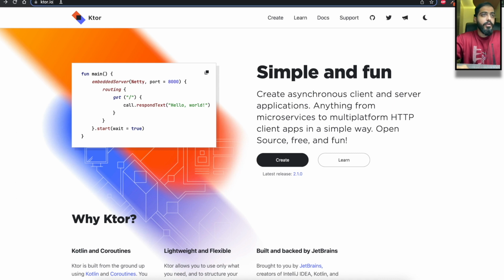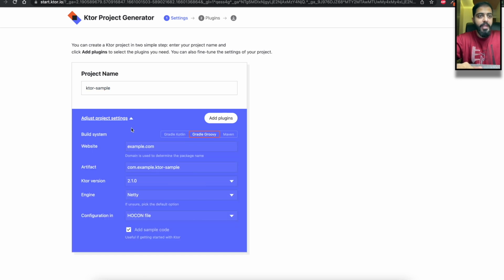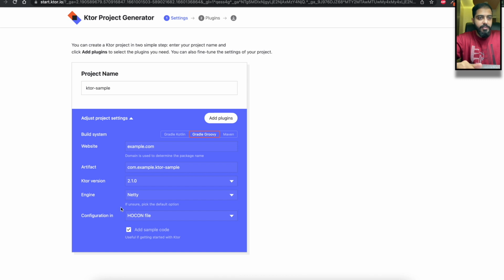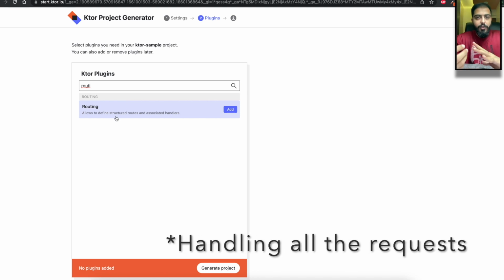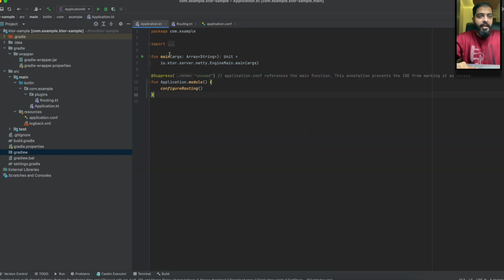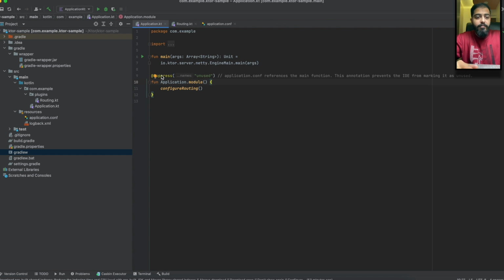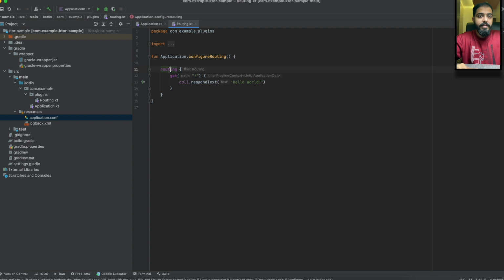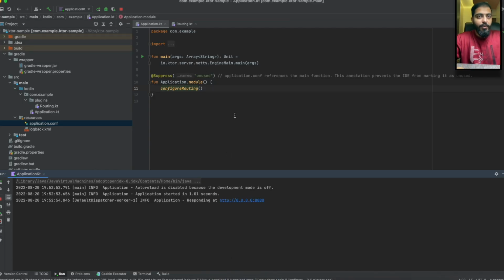Introduction to Ktor: Build Web Server in Kotlin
Introduction to Ktor-
Ktor is an asynchronous HTTP framework built using Kotlin and coroutines. It enables developers to create both server and client applications targeting multiple platforms including JVM, JavaScript, macOS, Windows, and Linux.
In this video, our focus will be on Ktor for backend development. We will showcase what Ktor provides us out of the box along with some of the features, and its flexible model.

Speaker:
Rahul Ahuja